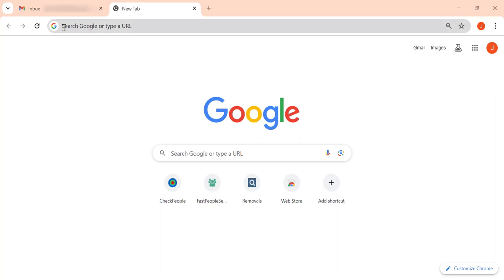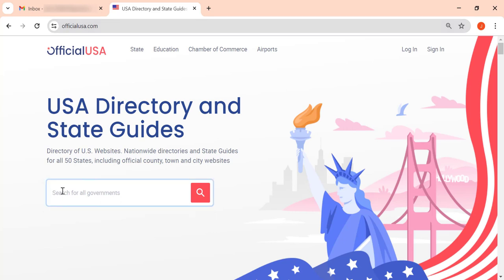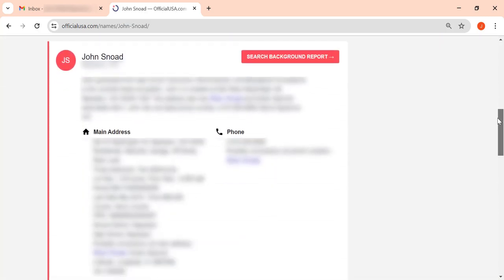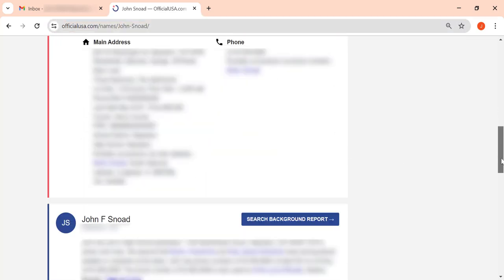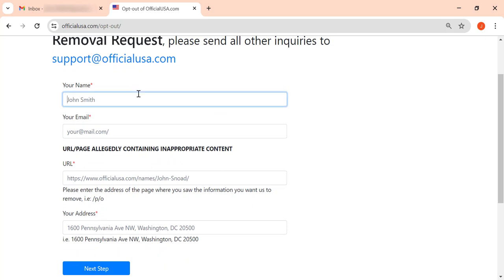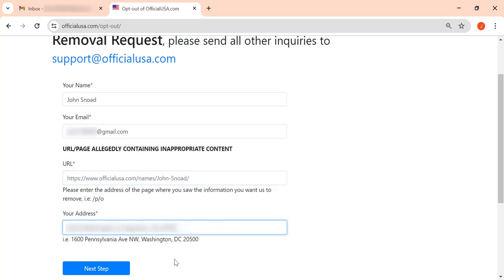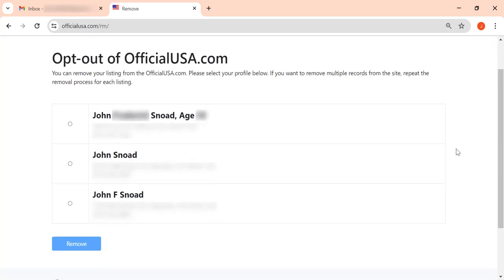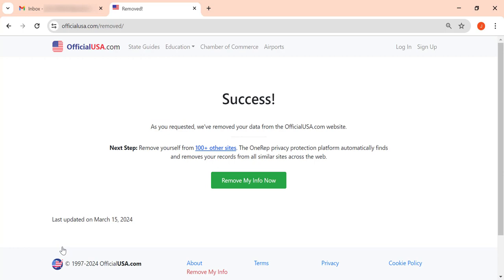OfficialUSA.com Opt Out & Remove Your Info [2024]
Get a free privacy report to see which sites expose your personal information

This video shows you the quick and easy way to remove yourself from OfficialUSA.con in 2024. The whole process takes just a few minutes and involves finding your listing, filling out an opt-out form, and verifying your request via email. OfficialUSA.com usually processes removal requests within 4 weeks.

Looking for an automated solution for privacy protection? Consider using Onerep. We remove and keep your data off sites like OfficialUSA, Whitepages, and MyLife automatically and hassle-free.

0:00:04 —Open the website
0:00:06 — Start entering your name in the search bar and click on it once you see it in the suggestions
0:00:13 — Find the matching profile
0:00:16 — Copy the url of the search result’s page
0:00:20 — Scroll down to the footer to find the “Remove My Info” link and click on it
0:00:25 — Enter your full name and email address
0:00:34 — Paste the link you have copied
0:00:39 — Enter your address and click “Next Step”
0:00:44 — Select your record in the list and click “Remove”
0:00:48 — Your record removal request has been submitted